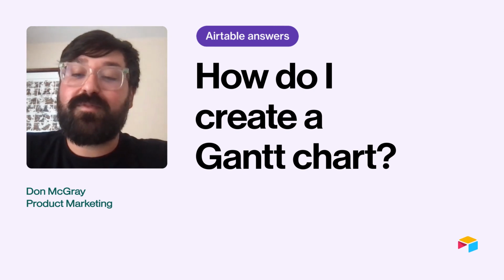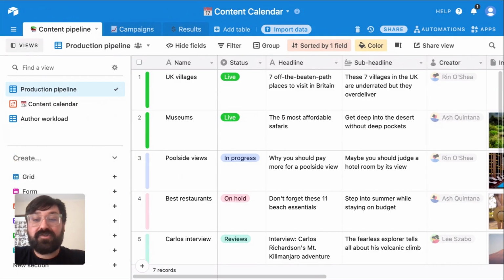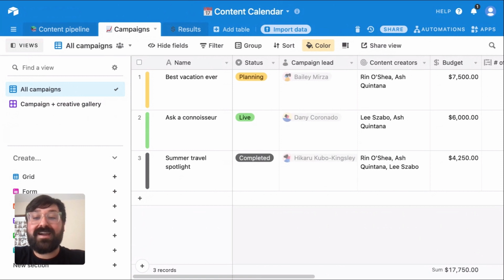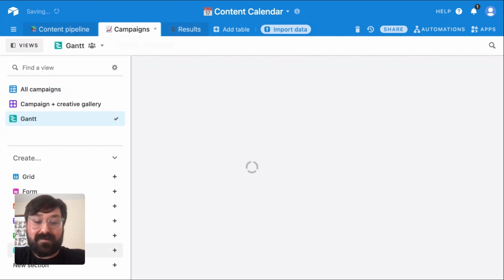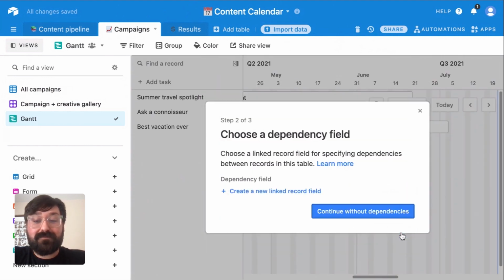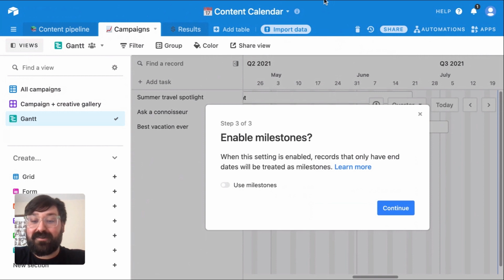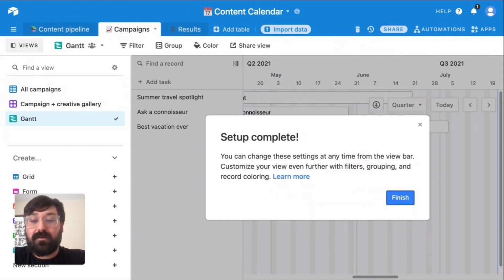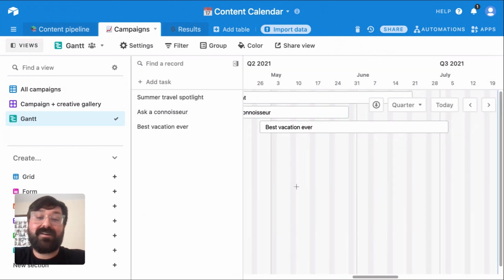How Do I Create A Gantt Chart? | Airtable Answers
In this video, Don from our product marketing team shows us how to create a Gantt chart in Airtable using the Gantt view!

More links 🔗